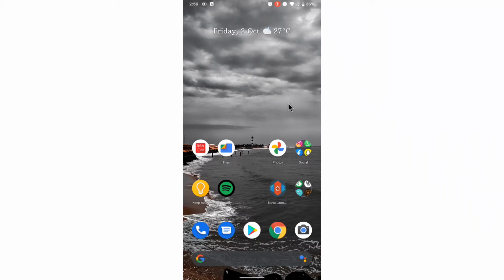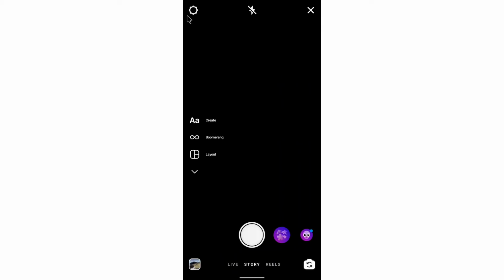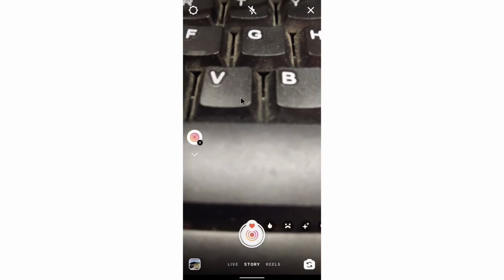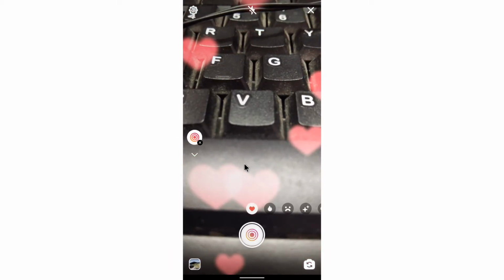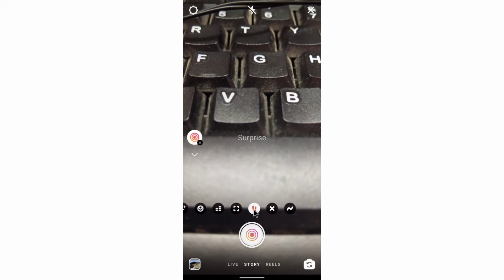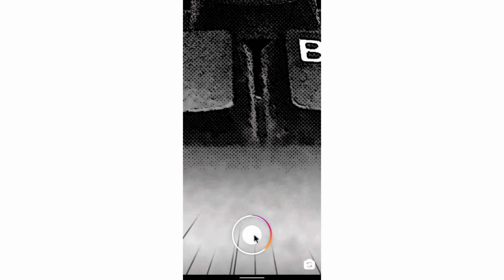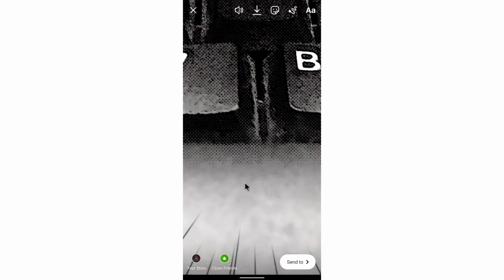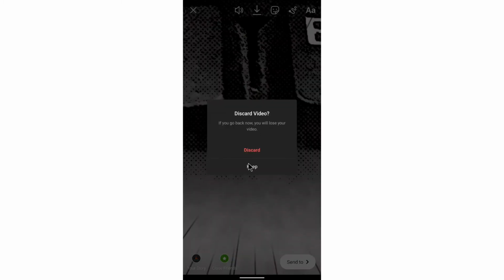How to use superzoom in Instagram mobile | Android | 2020 | English